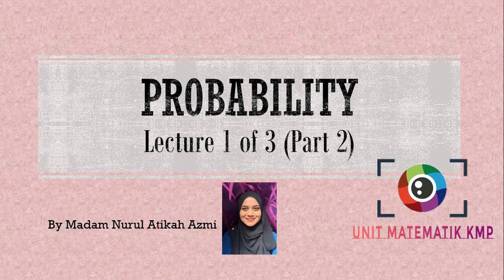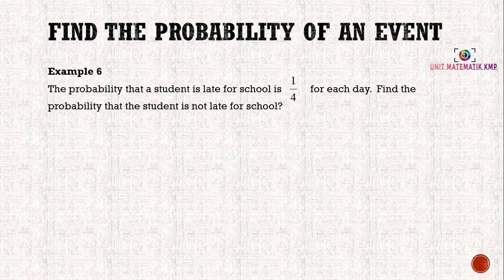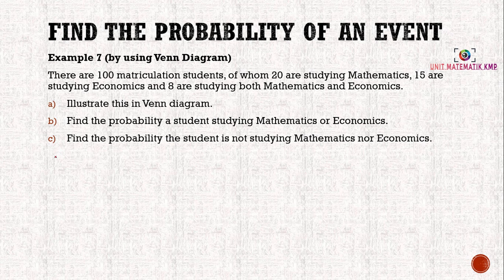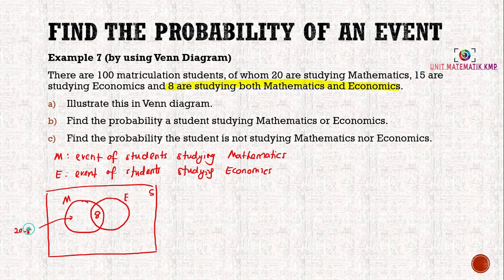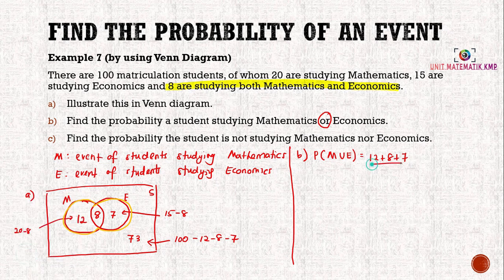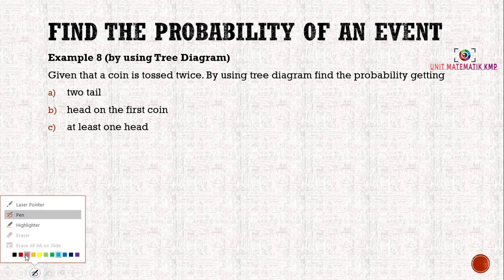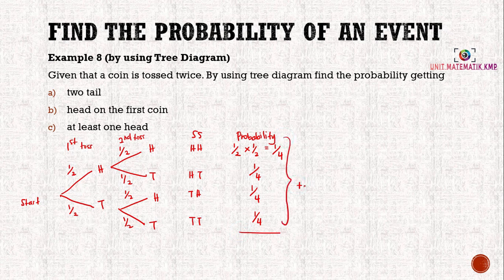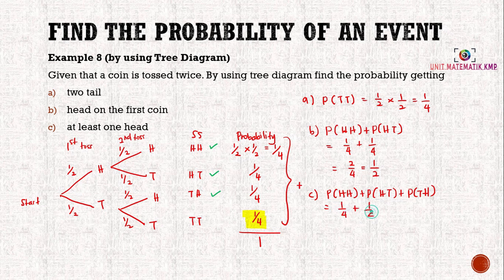AM025 CHAPTER 7 (LECTURE 1 OF 3 : PART 2)